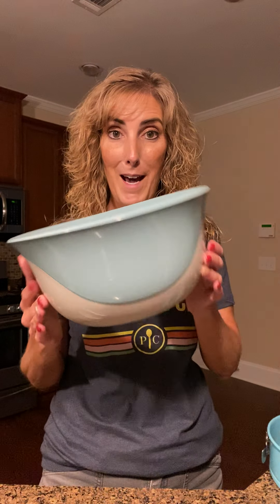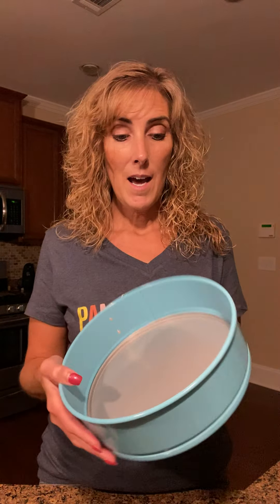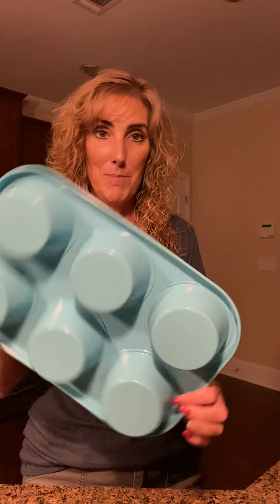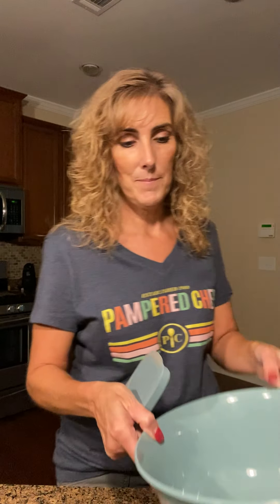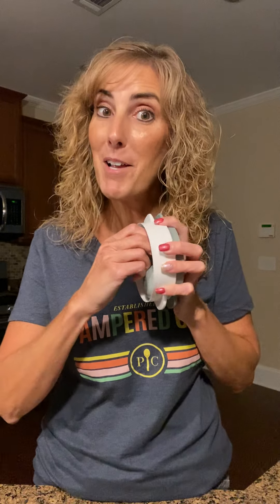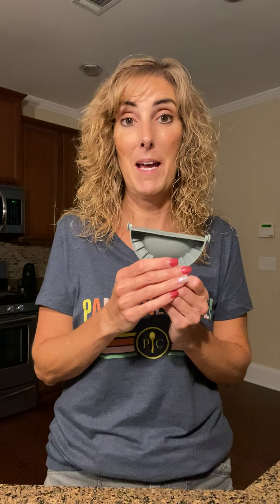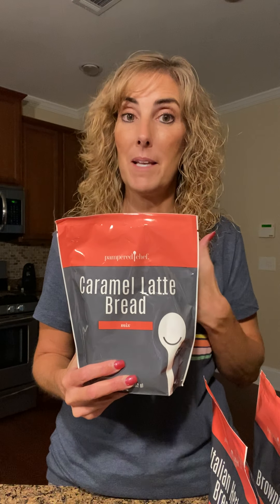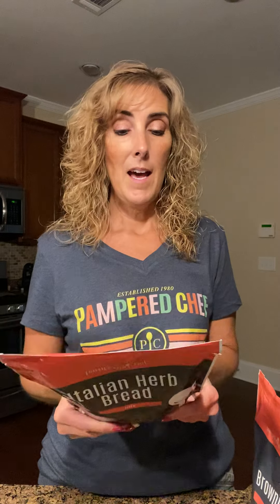2021 Fall/Winter product highlights- Baking Essentials